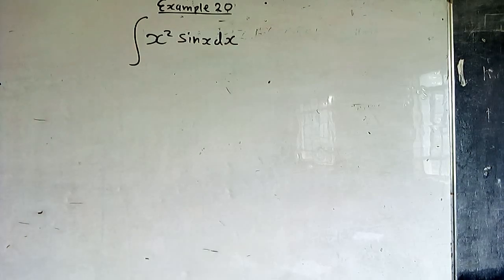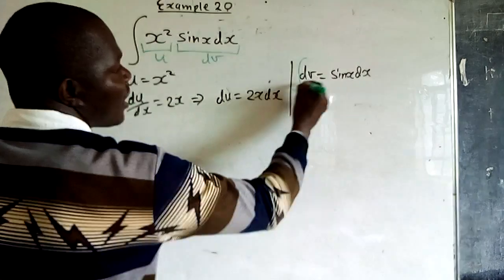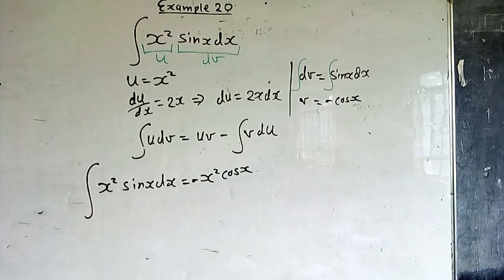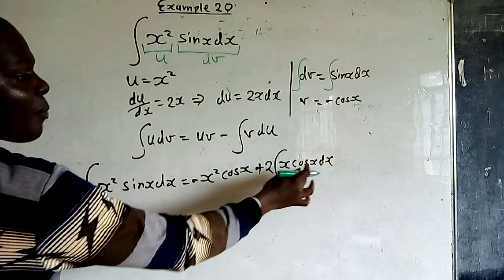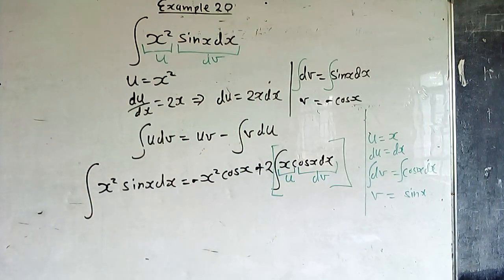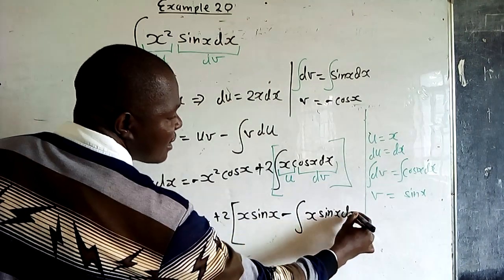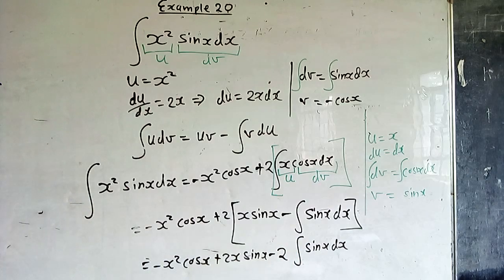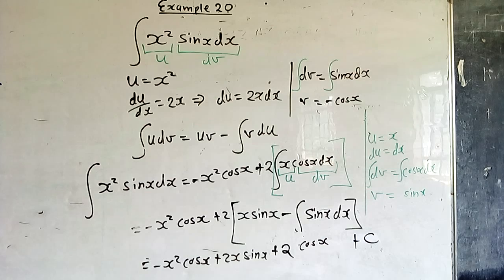Integration by Parts: Example 20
How to perform integration by parts
Example 20
Evaluate the integral
∫〖x^2 sinxdx〗